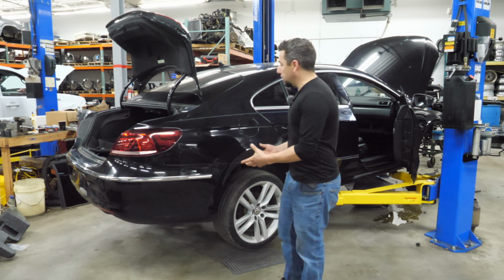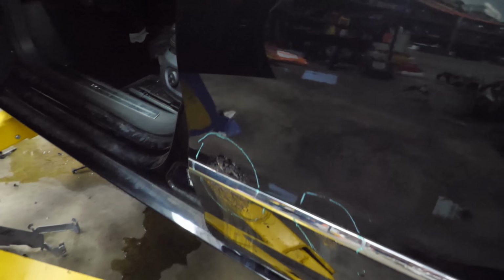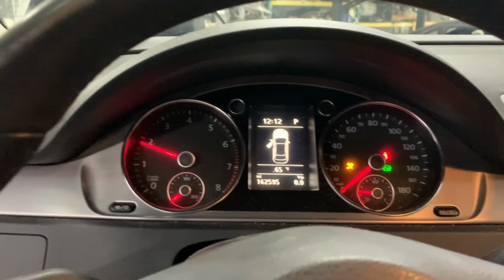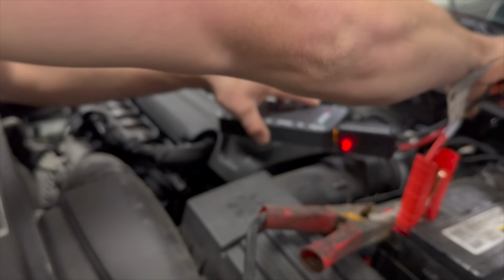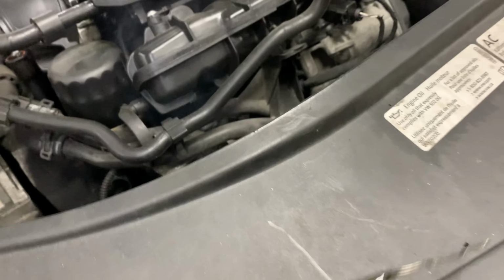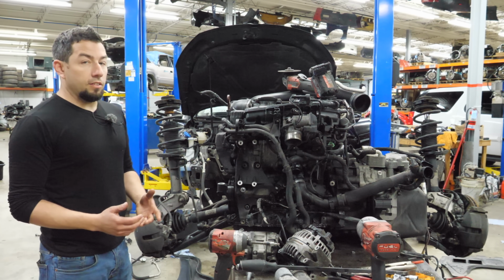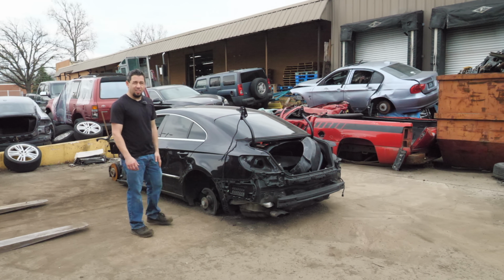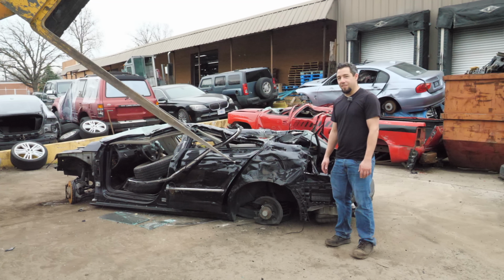ROD KNOCK? Blowing Up Volkswagen 2.0L EA888 Engine Just To Tear It Down!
Today is something different! Have you ever wondered what was happening when an engine let go?  We have torn down a ton of catastrophic failure engines on this channel but we have only speculated what was happening when it failed.
UNTIL NOW!
I bought this 2013 VW CC from a tow lot after it was abandoned. This car has the CBFA 2.0L Turbo EA888 engine and once I was able to get it to start, it immediately had rod knock. This car was clearly suffering from oil pressure issues as we found a new oil pump and fresh oil in the trunk.
Unfortunately, when these engines have gotten that far, the sellable components out of them like the cylinder head, have already been damaged from lack of lubrication and bearing material circulating in the oiling system.
So, instead of this car being a giant L for having a bad engine, I decided to make a video of its final moments and give it a proper send off at over 100mph.
Then, in just a few days you can catch the teardown of this engine! Its the best before and after, or wait, maybe the worst? This was a spur of the moment decision and thats likely why this video may have a slightly different feel from most of my content.
We then dismantled the car and saved all of the sellable components before crushing the car and selling the chassis for scrap.

I know not everyone will love this video, but its also something I can't and won't be able to do that often.
I love all of the comments, feedback and even the criticism. Catch you on the next video for the teardown!

-Eric